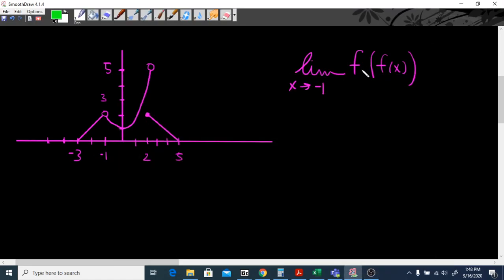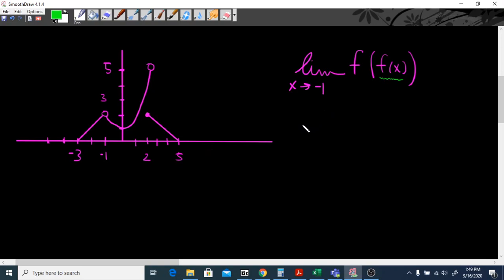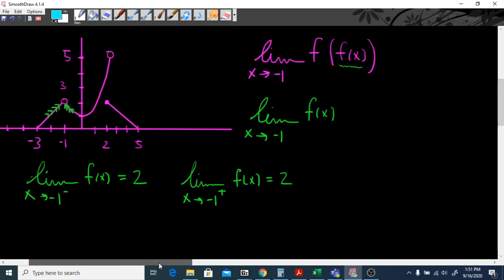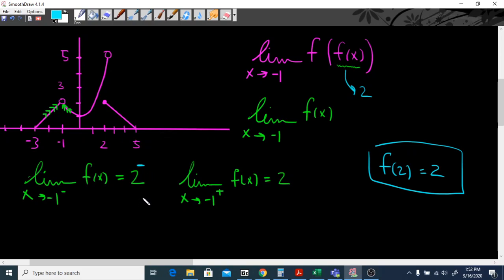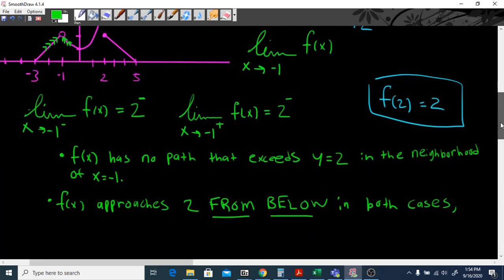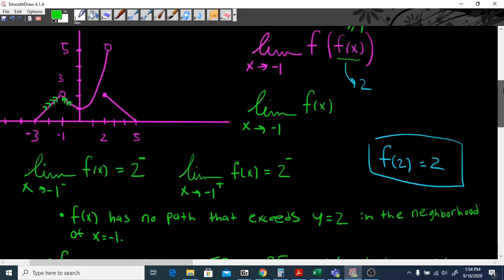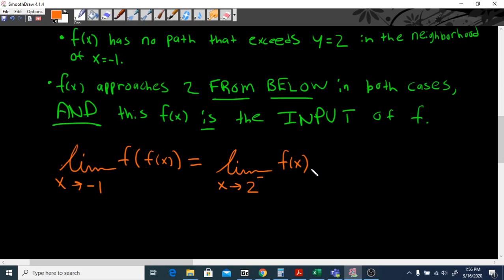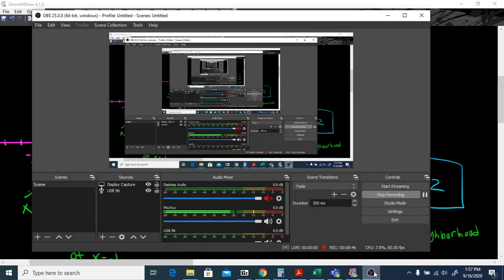AP 1.9 Challenging graphical limit